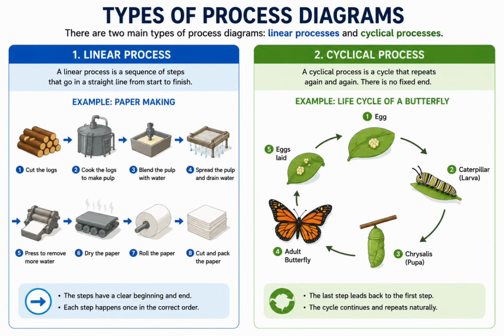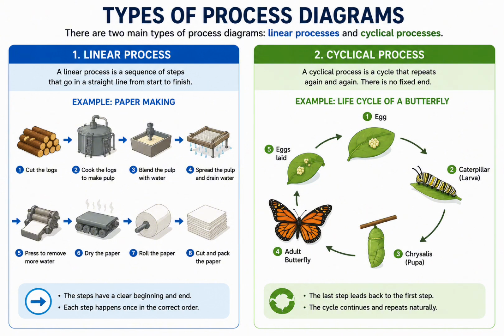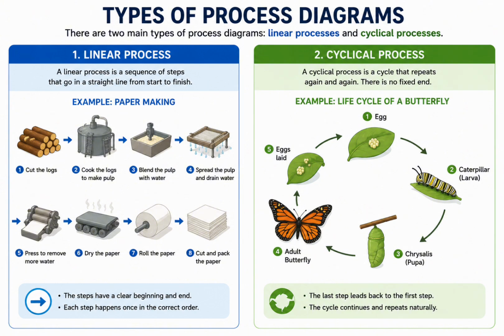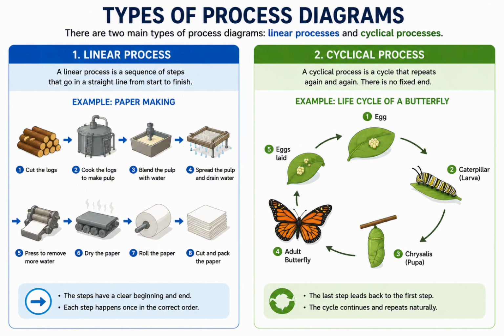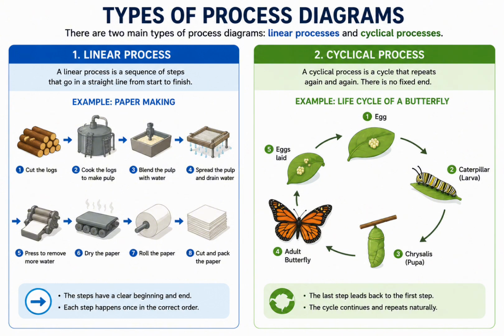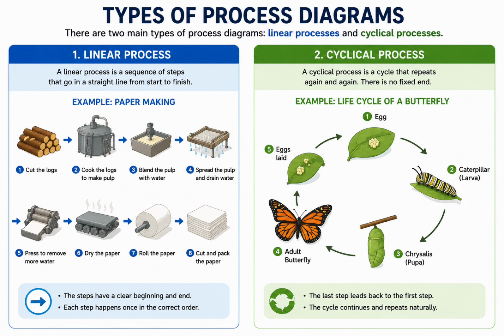IELTS WRITING TASK 1: Cách phân biệt process diagrams và kỹ thuật viết